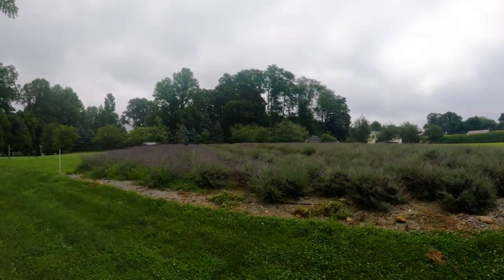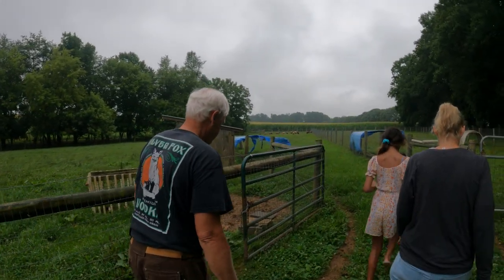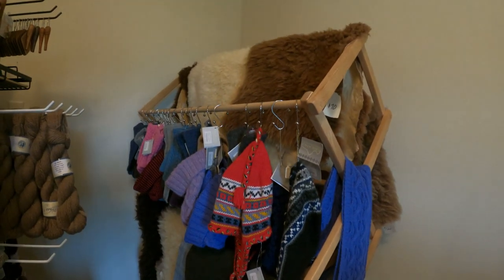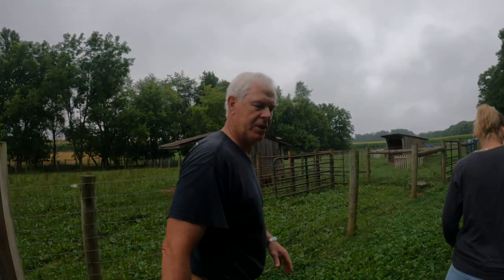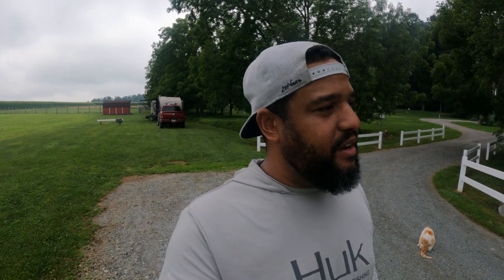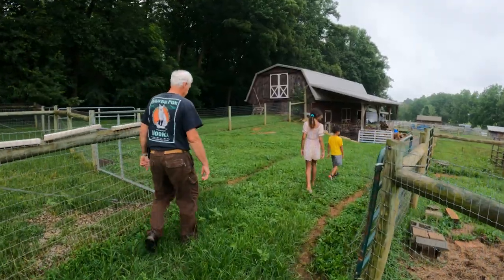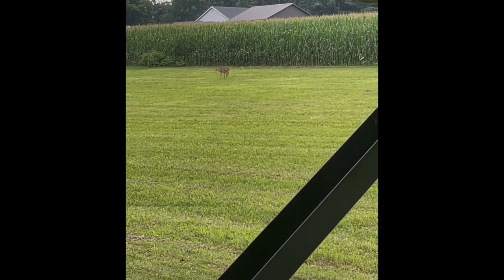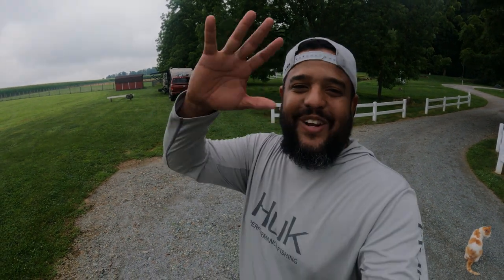RV CAMPING AT A FARM / BOONDOCKING WITH HARVEST HOST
This IS NOT a paid video, we do not make money if you buy a membership.